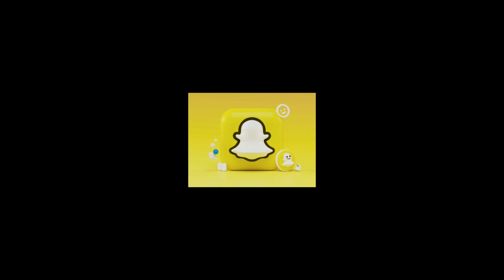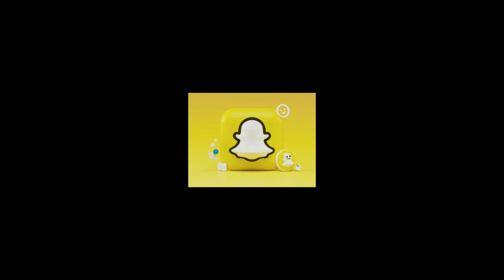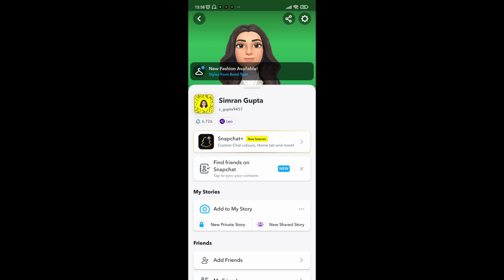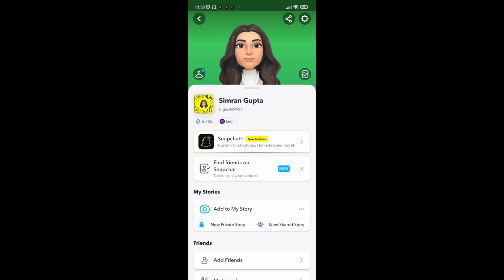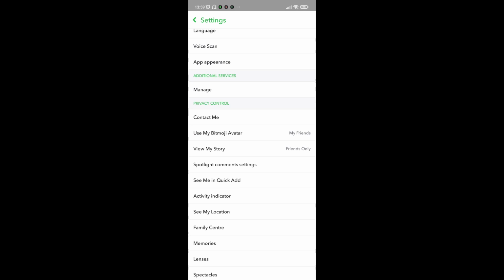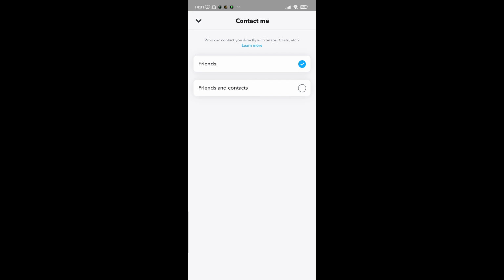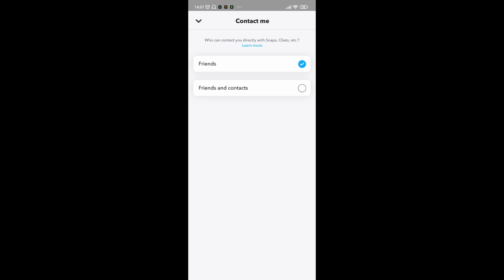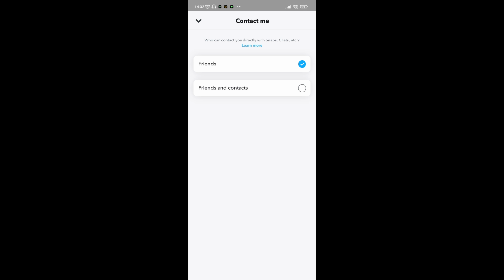How To Hide My Snapchat Score?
Learn, How To Hide My Snapchat Score.

Welcome to Yuvan's Tech Tutorials, your trusted source for tech insights and solutions! In this video, we'll walk you through the steps to keep your Snapchat score hidden for added privacy.

💬 Join the conversation! Share your experiences or ask questions about maintaining your Snapchat score's privacy in the comments below. Our tech-savvy community is here to assist!